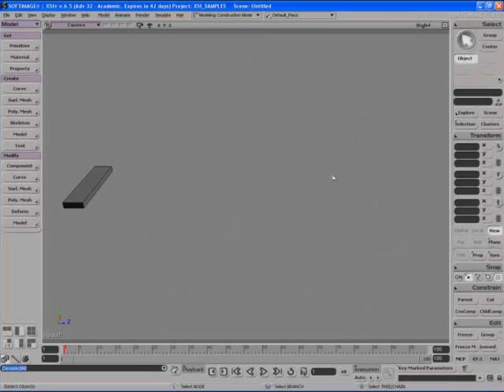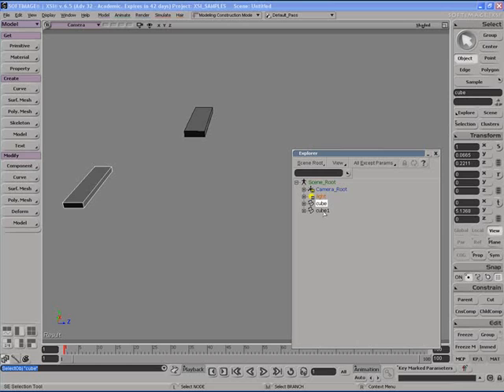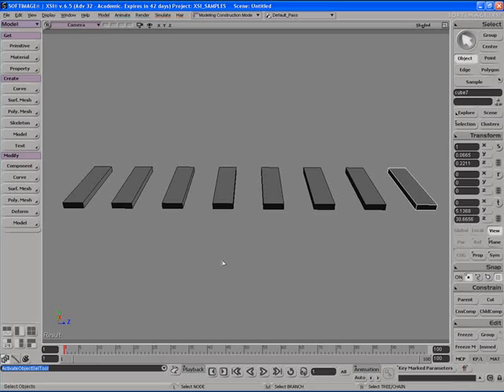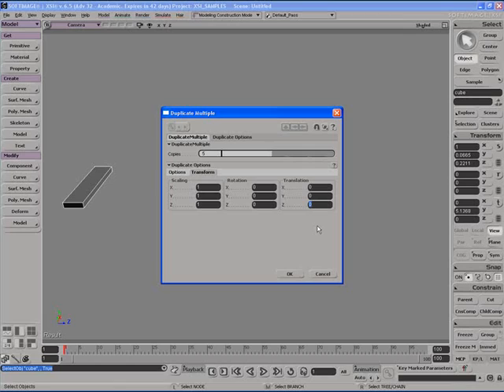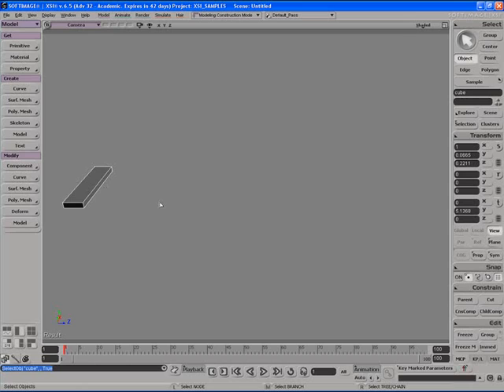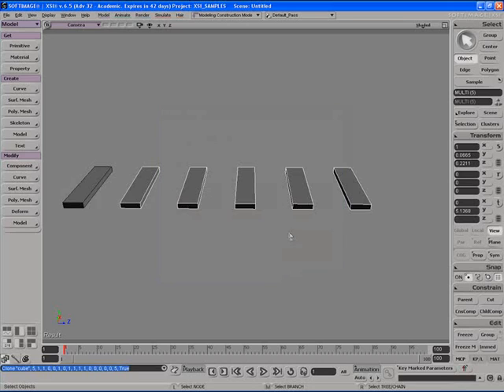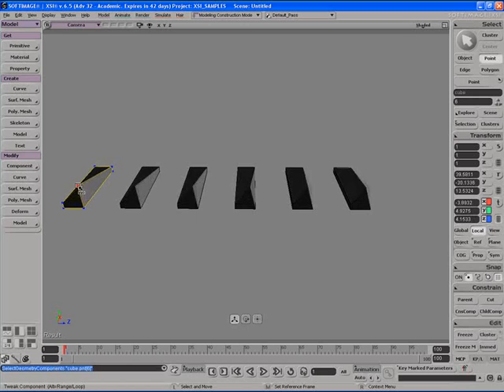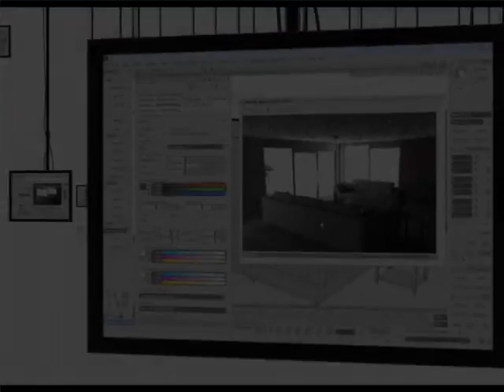Duplicating and Cloning Objects in SOFTIMAGE|XSI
Learn how to duplicate objects in SOFTIMAGE|XSI, while acknowledging the difference between duplicating and cloning. We will also discuss duplication options.